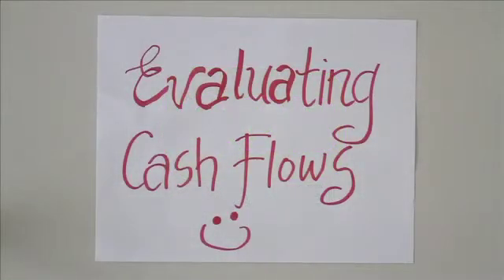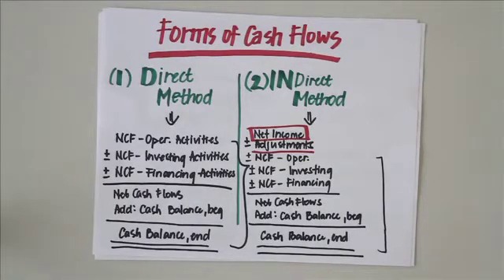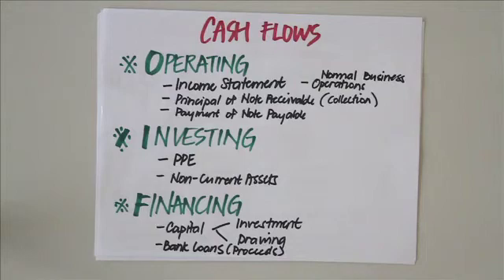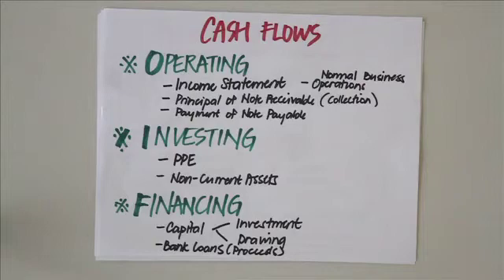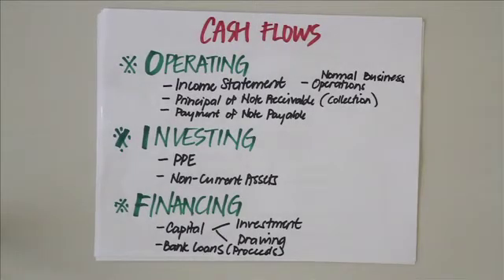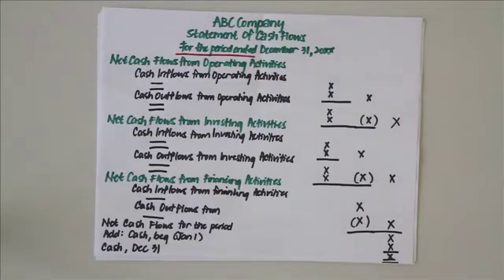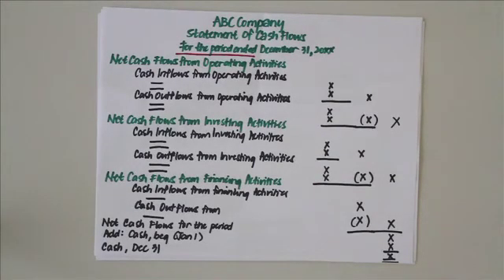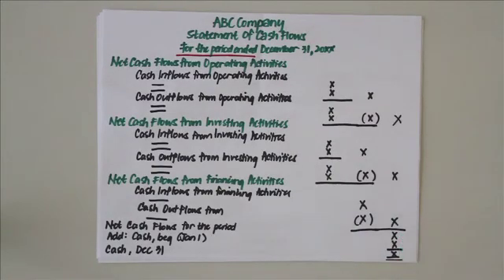ACCTBA1 - Evaluating Cash Flows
COB CHANNEL
A project of the Student Services Committee under the College Government of Business

Edited By: Gaston Arcega (CGB)